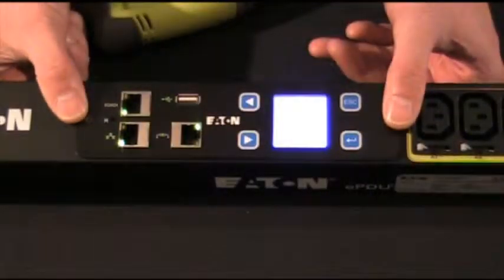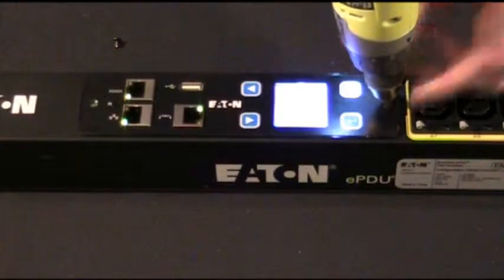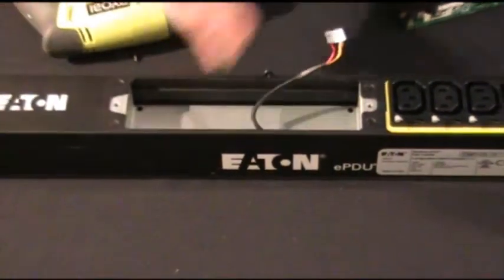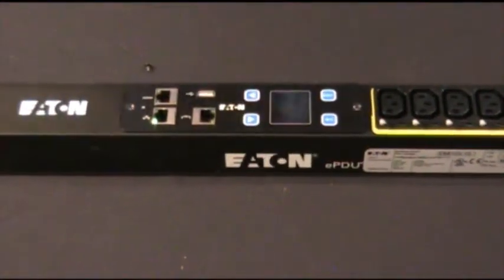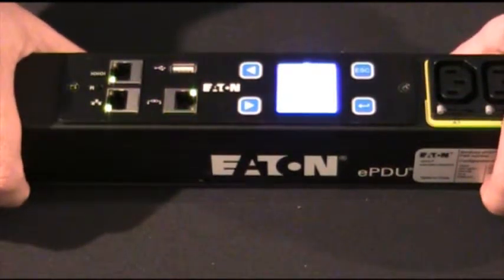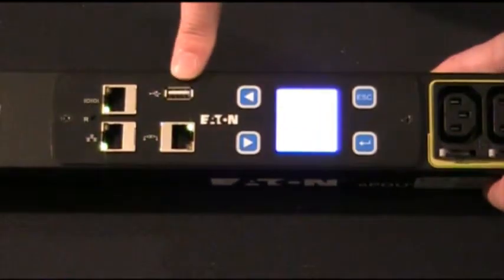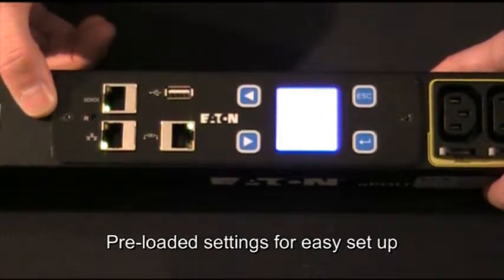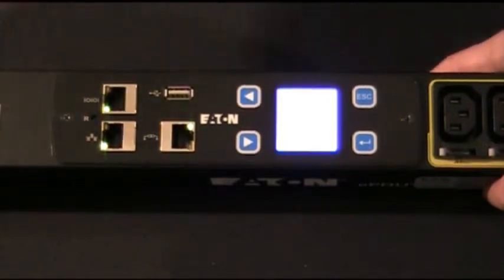HM Cragg - Eaton's G3 Technology for Power Distribution - Hot-Swap Module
Eaton's G3 ePDU Technology hot-swap eNMC (ePDU Network Management and Control) module can be replaced without the need to power down your rack. Increasing uptime, but also enhancing serviceability and can potentially save $200 to $500 on an unnecessary service calls.